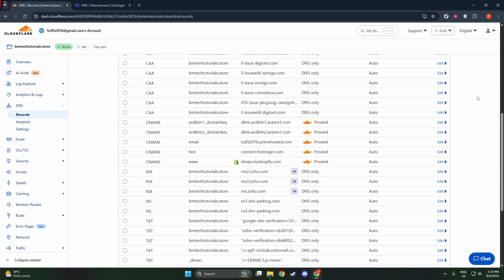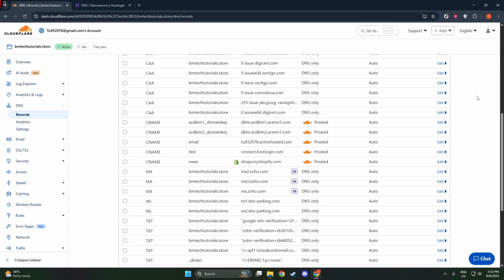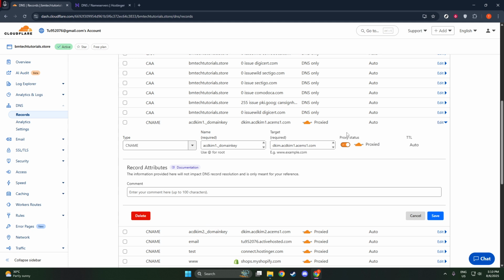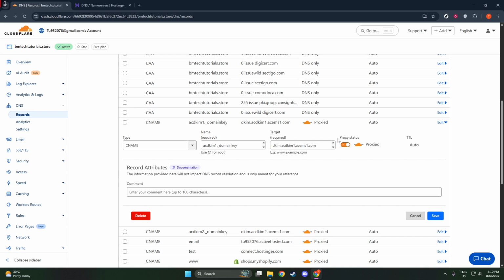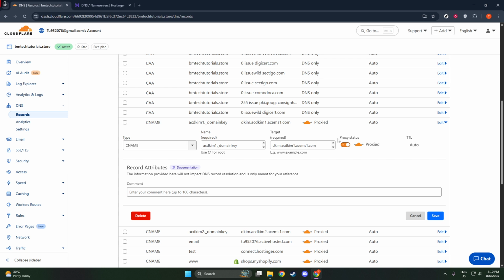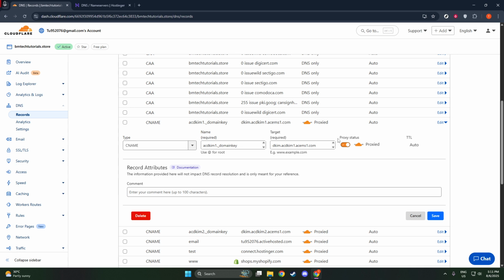How to Disable Cloudflare Proxy [2026 Full Guide]